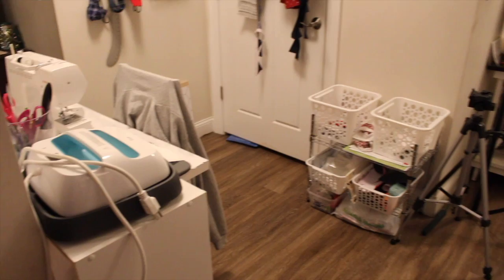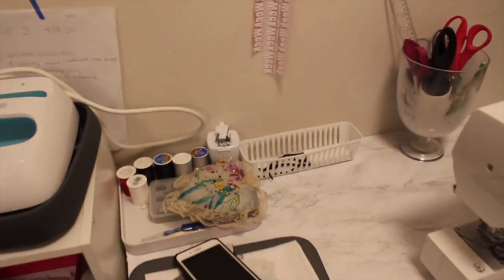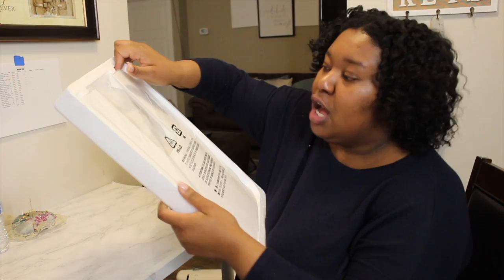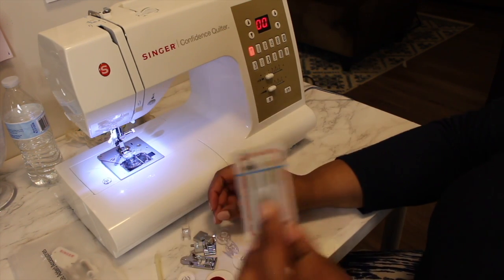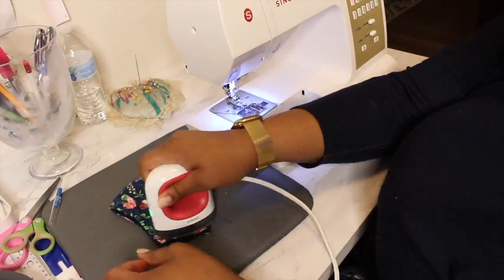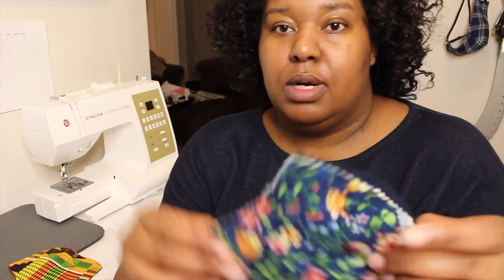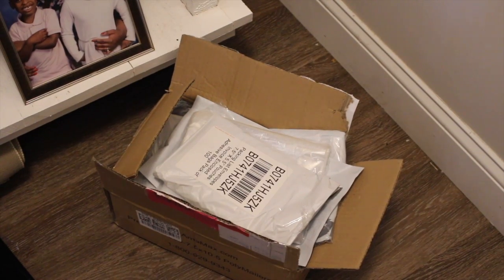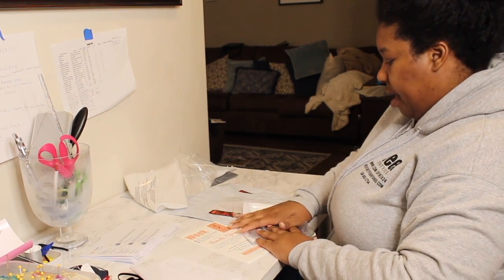Batch Sewing Fitted Fabric Mask with Metal Nose Bridge - Production Tips Studio Vlog on Etsy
In this studio vlog, I will share the process of a couple days of me completing orders for my Etsy shop Week 24. I have been making fabric mask. I also share with you my new sewing machine. I created this video during the pandemic of Coronavirus that I why I’m selling fabric mask.

If you want a face mask tutorial let me know.

ETSY SHOP